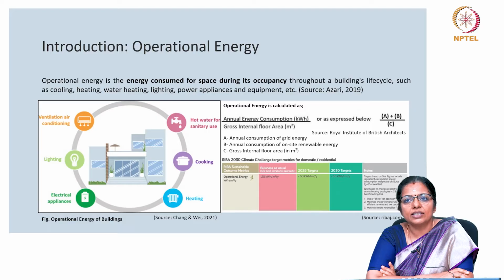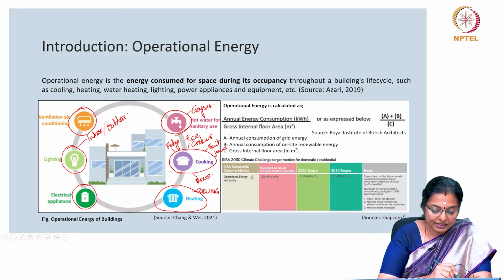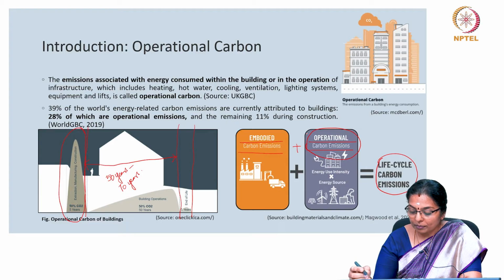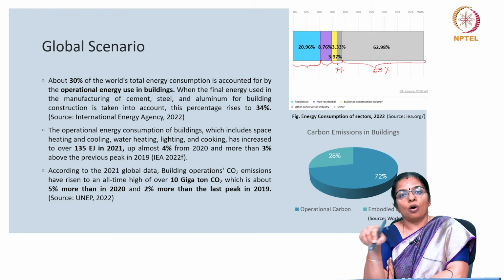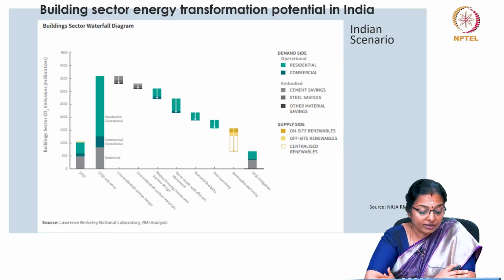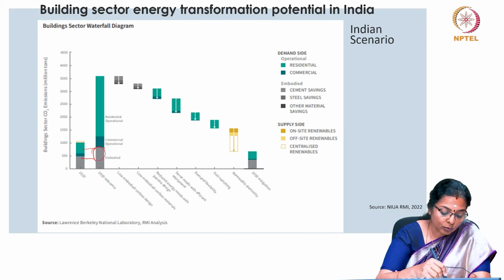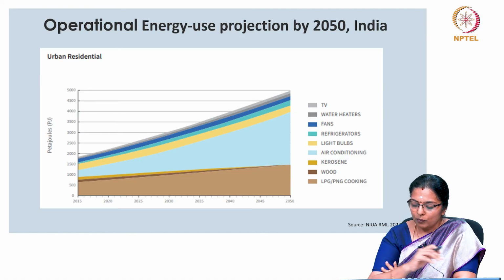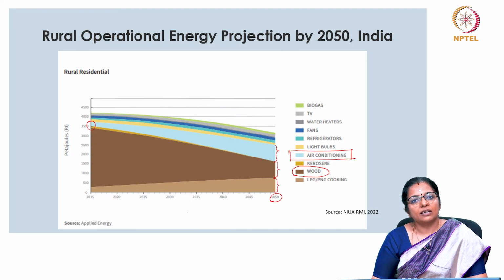Operational Energy and Operational Carbon - Part 1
Integration of renewable energy systems, Energy Efficient fixtures, Star Rating of Appliances, Sensor application, Occupant Behaviour, building sector energy transformation potential in India